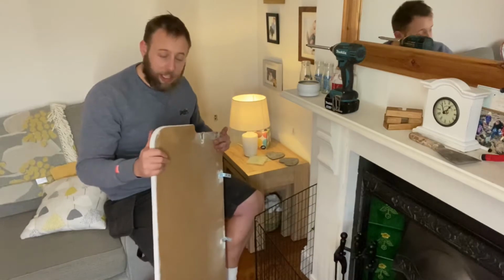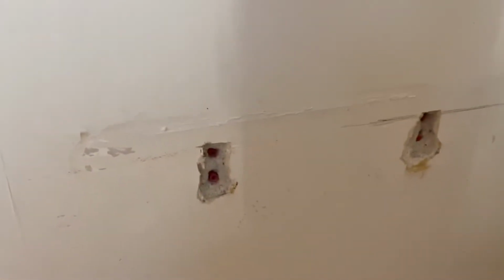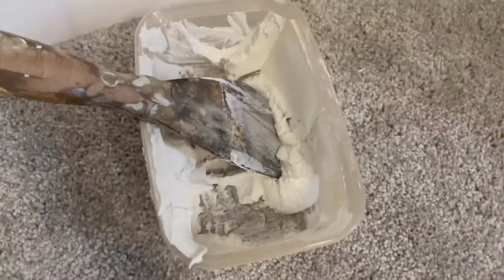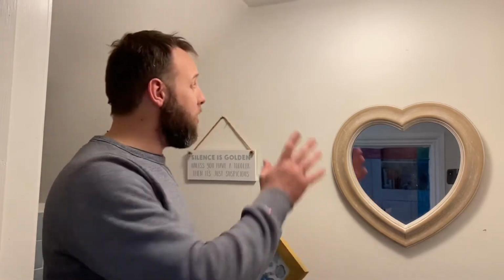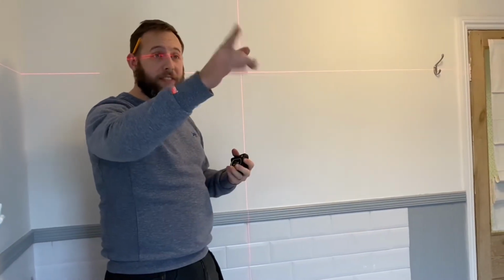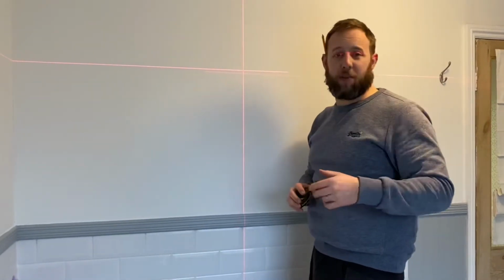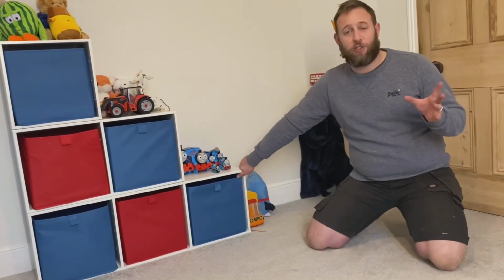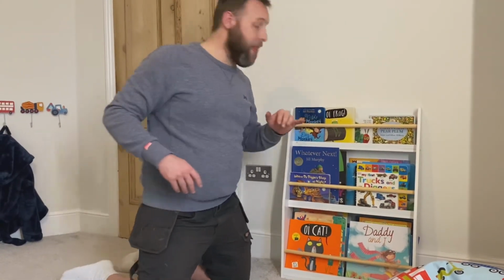House Jobs!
A wet Sunday requires house jobs!
Plenty filling and screwing! Happy wife happy life!

Thank you for all your support so far!